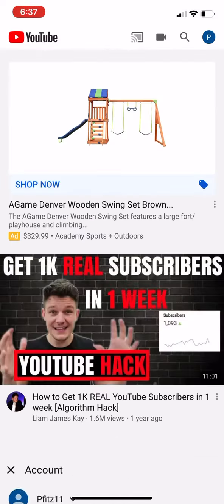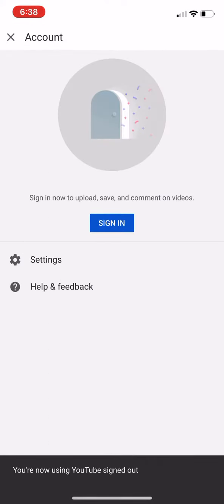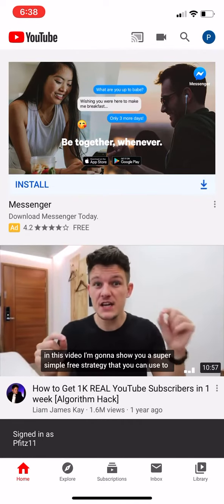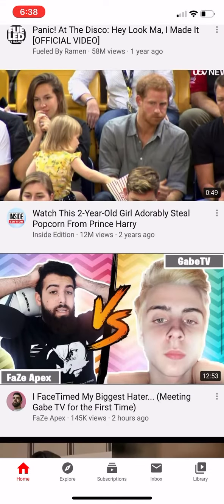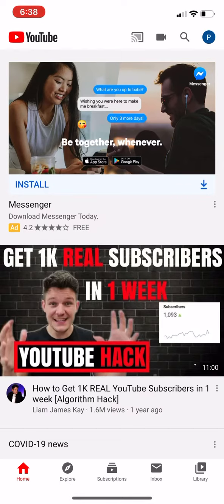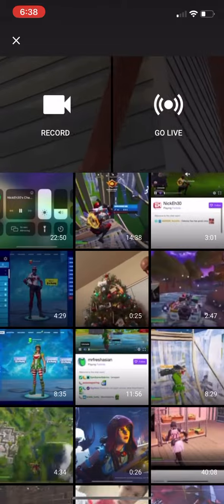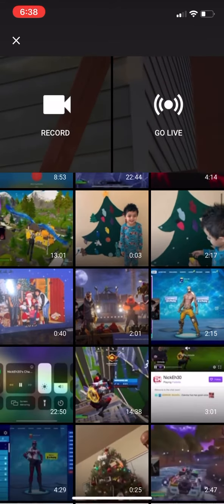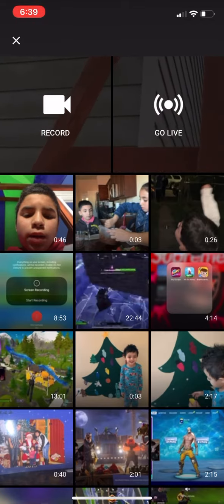How to make a YouTube channel